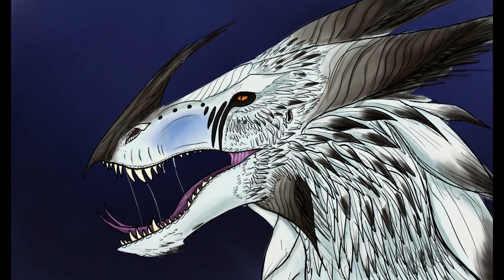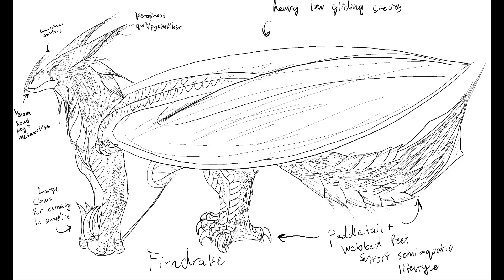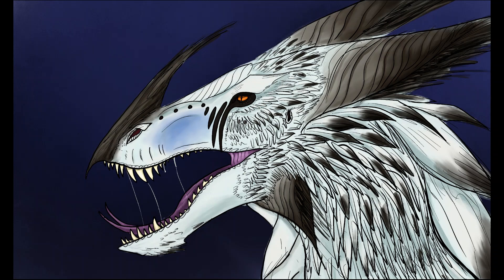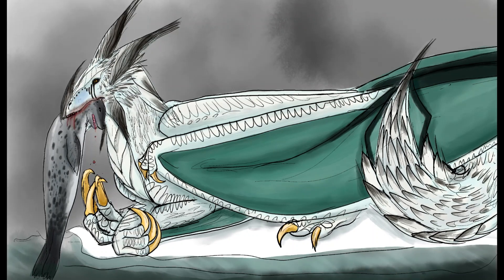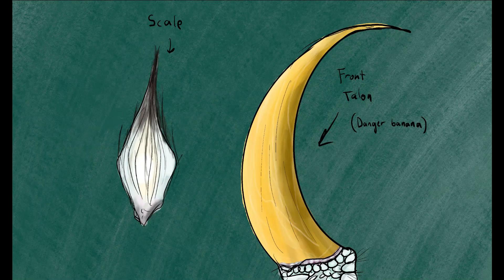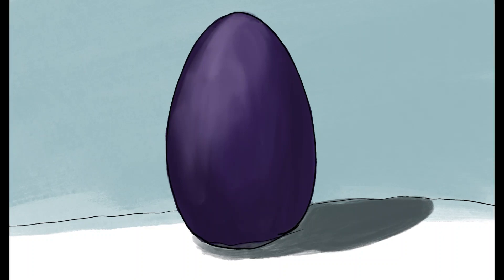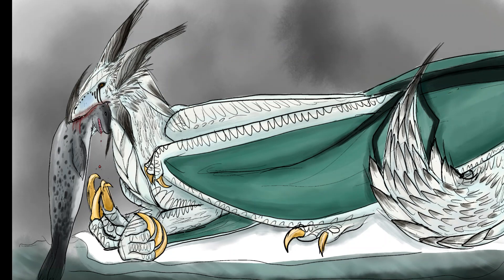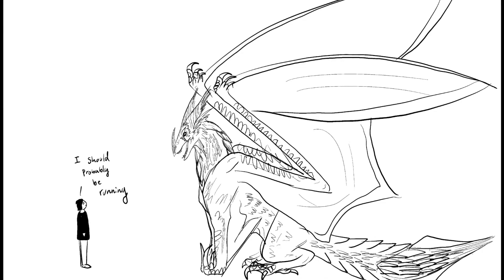Species Profiles: Firndrake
Getting to know our large, venomous friend who lives under the snow. By friend I mean it actively wants to consume you.